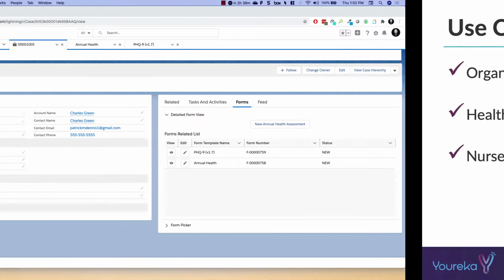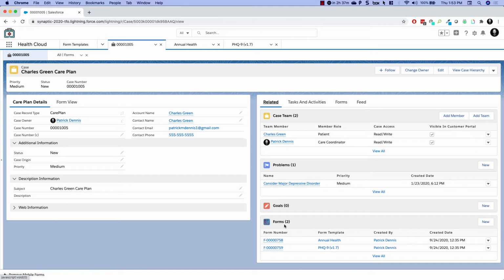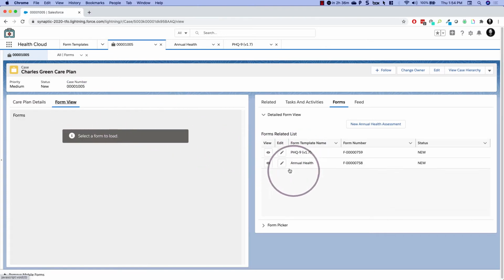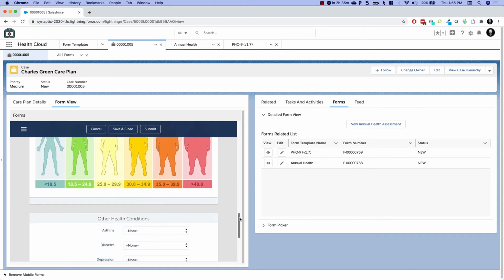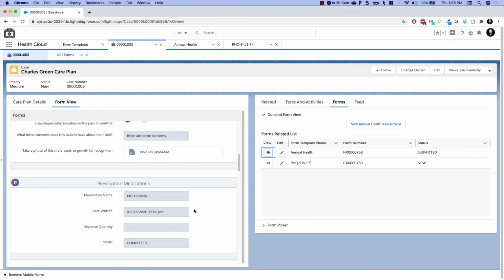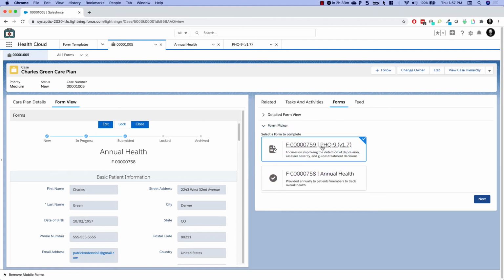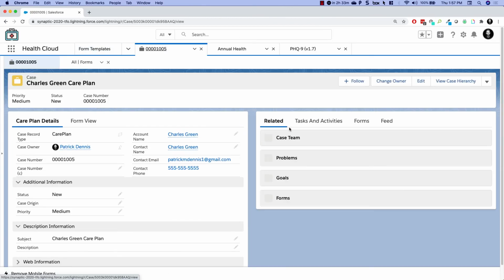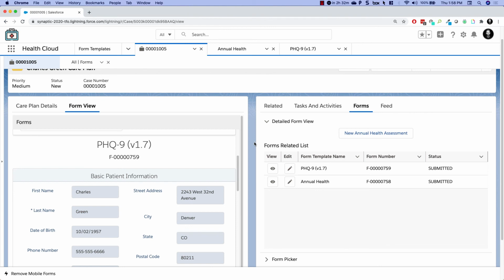Youreka Labs : Youreka Lightning Components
Check out how we can view and edit Youreka's forms right from the Salesforce desktop experience, on a Salesforce Lightning page.